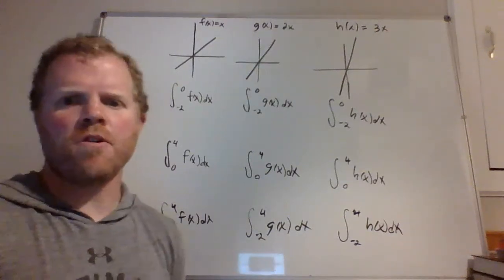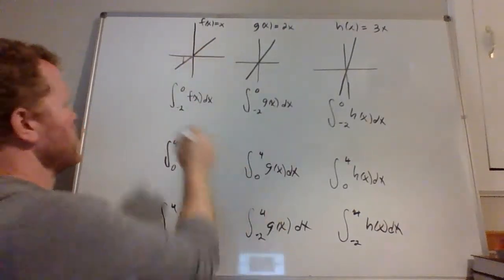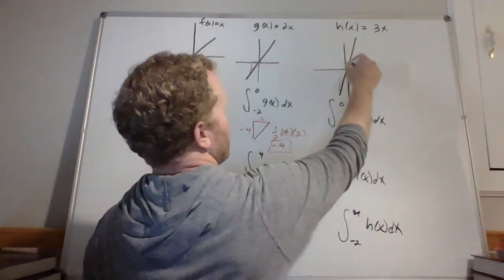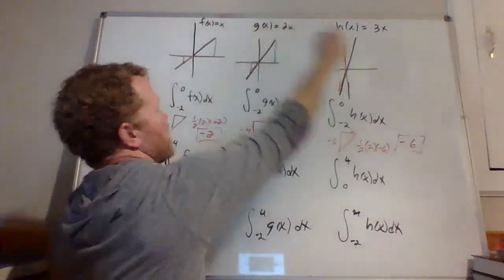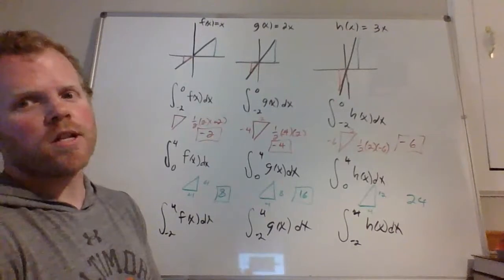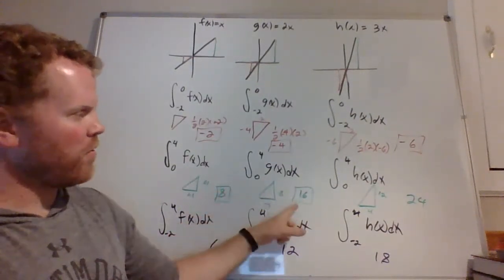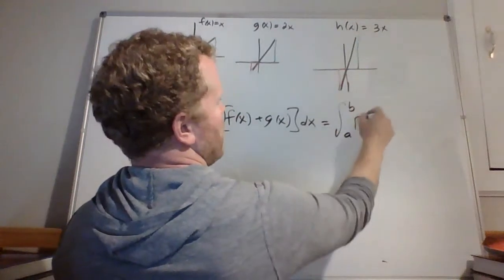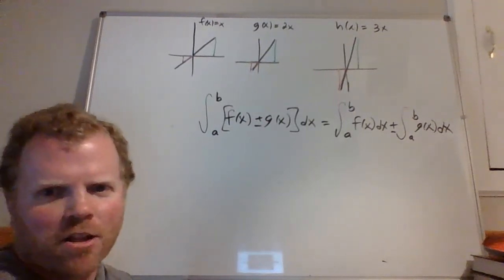Week 2 Page 3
This video goes over the property of integration of the sum of functions.